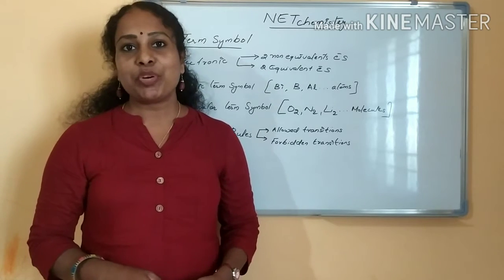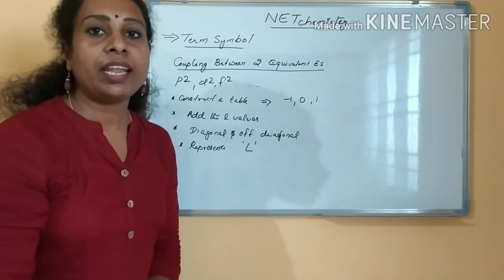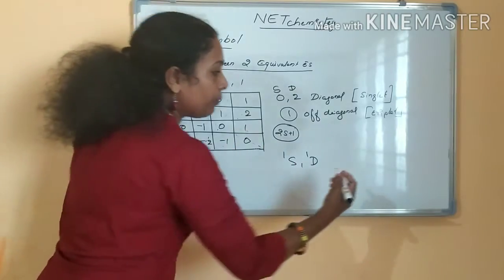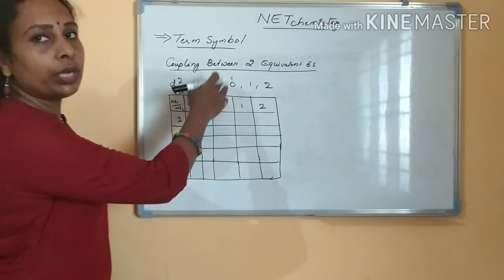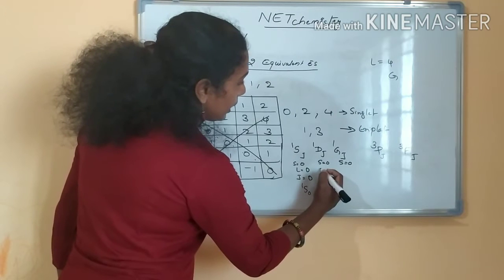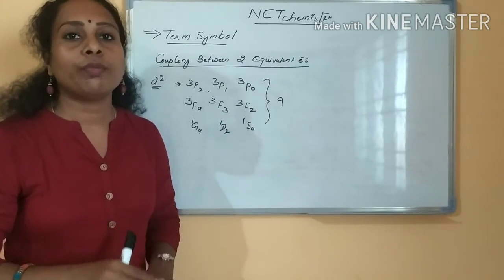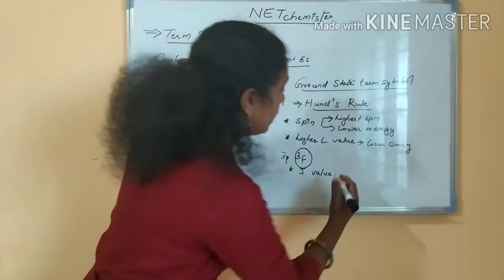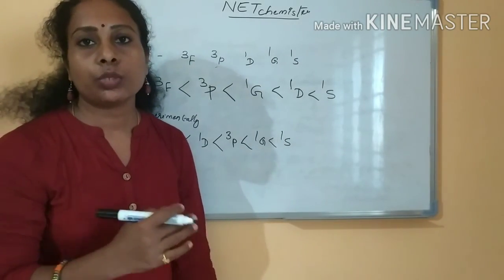CSIR UGC NET/GATE Chemistry Term Symbol Part 2(in English)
Term symbol Part 2 explains about how to predict the ground state term symbol and electronic term symbol of equivalent electrones.
 If you have not seen the Part 1 of the topic, please click the below link